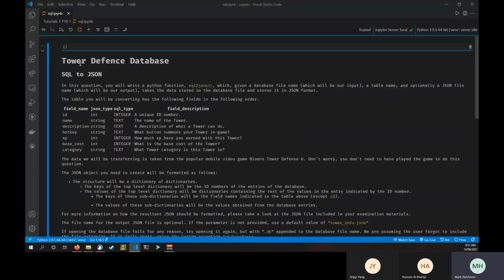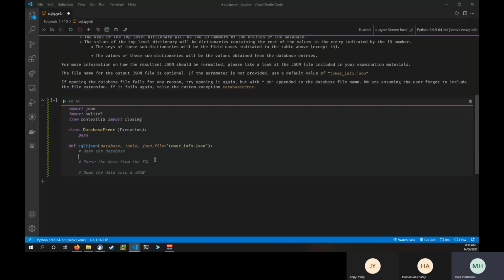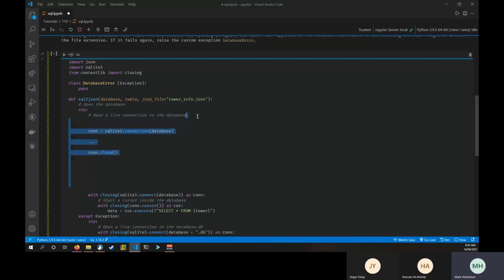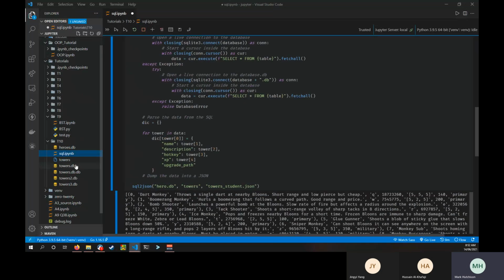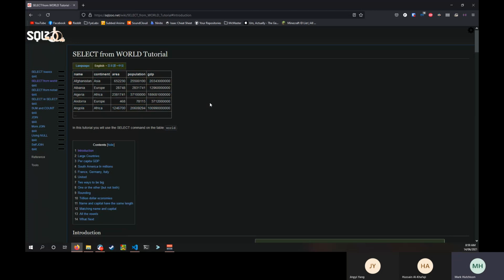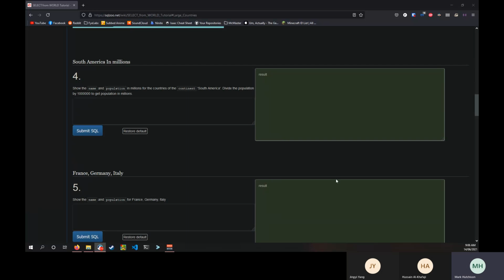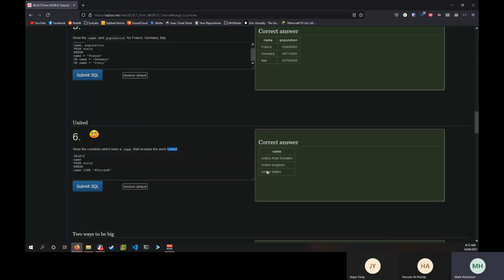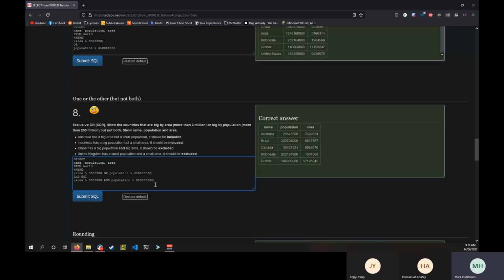Tutorial 10 - SQL